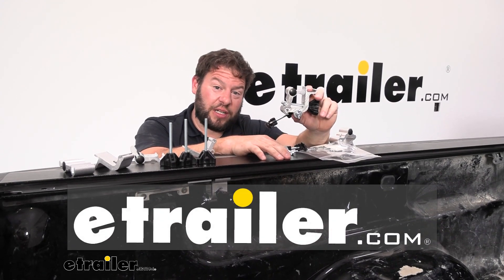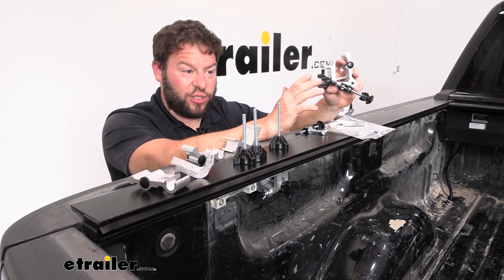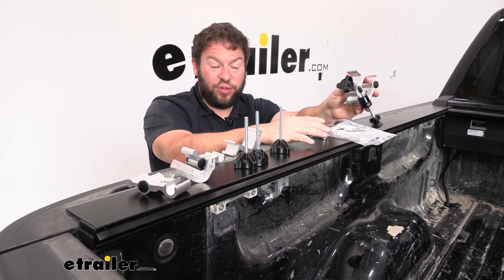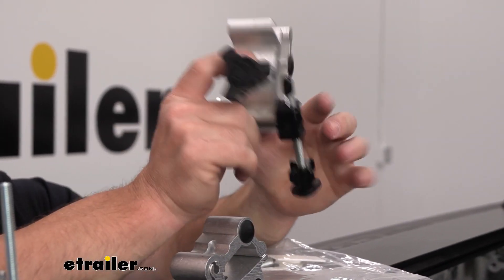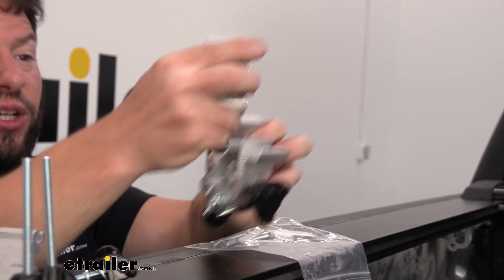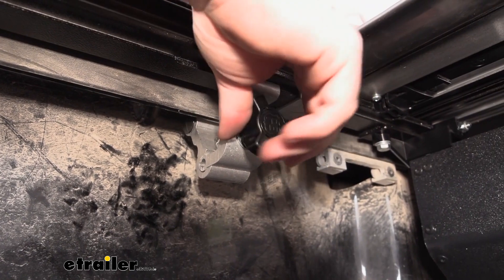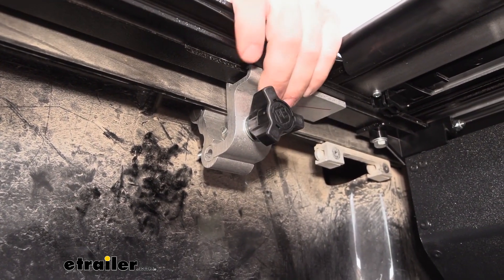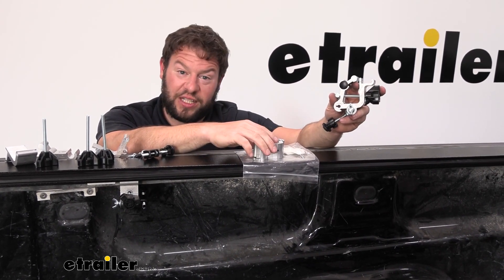etrailer | Replacement Rail Clamps for Pace Edwards Retractable Hard Tonneau Cover Review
What's up, everybody It's AJ with etrailer.com.  Today we're gonna be checking out these replacement clamps for your Pace Edwards Switchblade Hard Tonneau Cover.  With this kit, you're gonna get all the clamps and parts to replace the four clamps on your Switchblade.  So you're gonna get the ones that are for the tailgate side and the ones for upfront by the canister.  You see, I assembled one of 'em right here, but they're gonna come in these parts so you can replace either one of 'em that's missing, have spares, or maybe you bought the truck secondhand.  You wanna replace all of 'em, so it's like new again.

I went ahead and assembled one of the clamps that goes towards the tailgate because it has the spot here for the kickstand.  You can see that slides right through there.  That's gonna push up against there, adjusting the rail.  So these are all gonna come in different pieces.  Make sure you put the right ones in the right spot.

Just wanna show you your tailgate one versus one that goes up front towards the canister will look like this.  It doesn't have that extra spot for the kickstand here like this one does.  Here's where I'm put in the place.  We'll put up to the gap, slide it over to the stop here, and then just tighten it down.  Make sure it's secure and that's how easy it's to replace one of those clamps.

Overall, I like that I can buy the clamps separate, just in case I lose one of 'em or one of 'em gets damaged.  I can replace those and keep using the tonneau cover.  Well, I think that does it.  Thanks for hanging out.  Hope this helped.